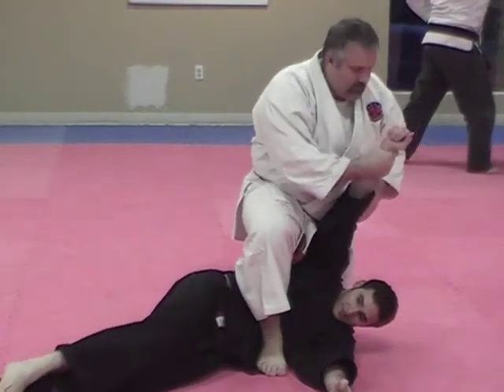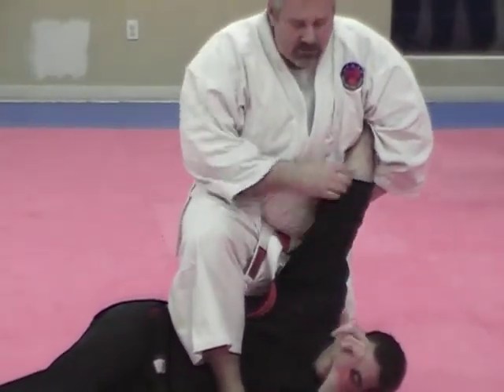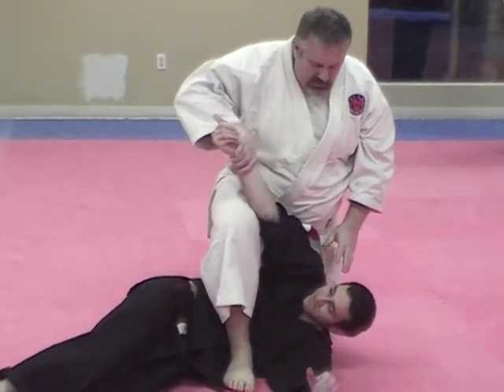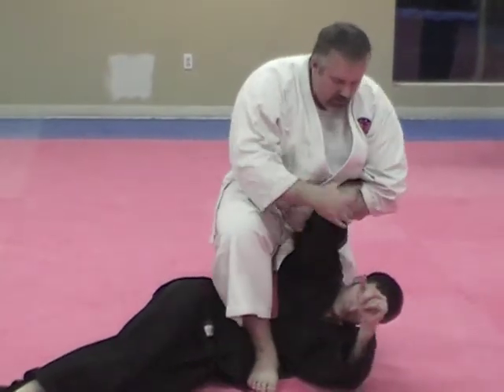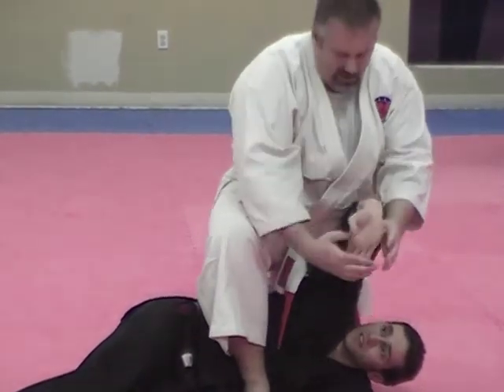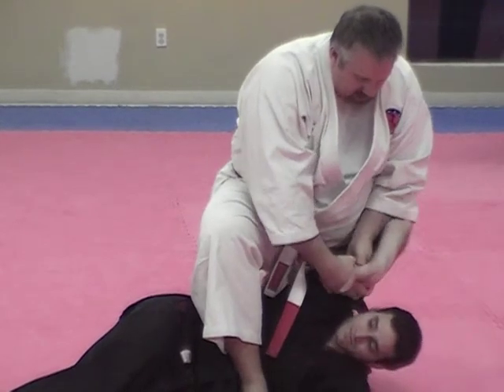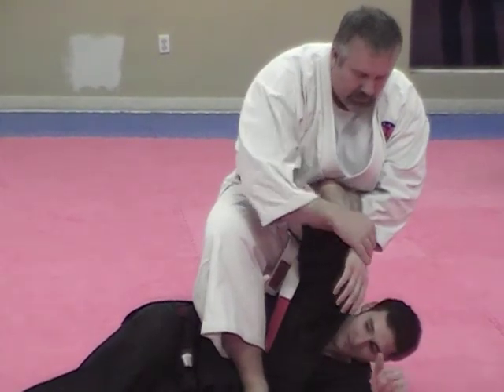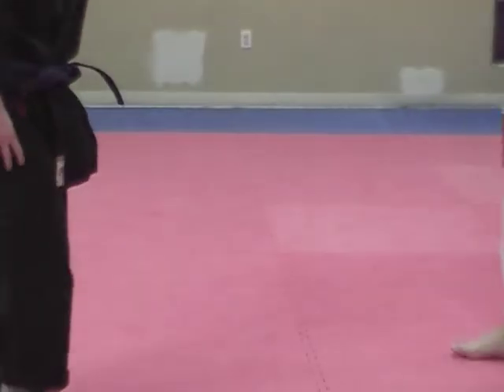Jujitsu Side Lock Flow Khoshi Colahan 1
Okinawan Jujitsu Side Lock Flow.